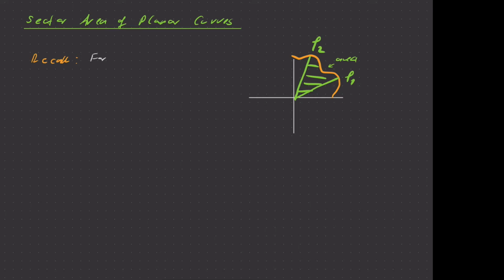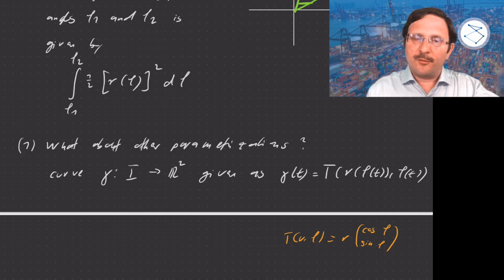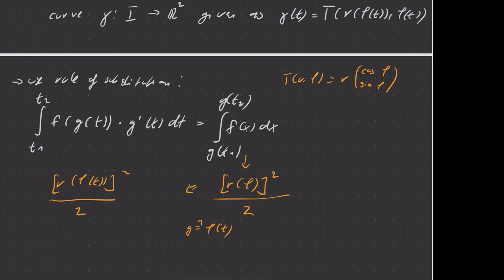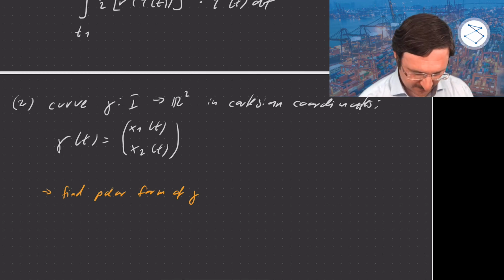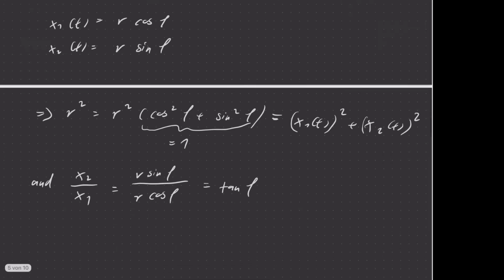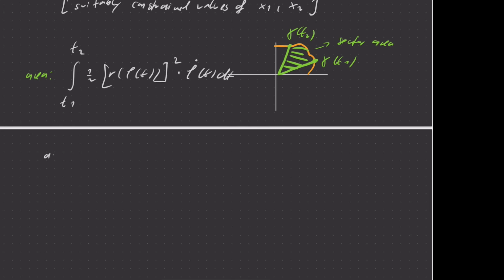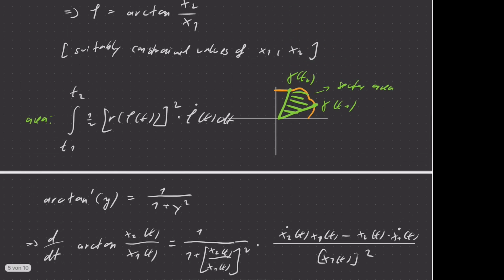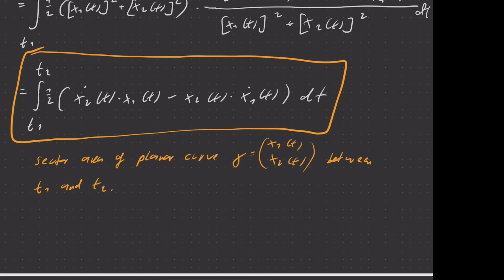MA9714: 64 - Sector Area of Planar Curves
Computing the area of a sector covered by a planar curve.